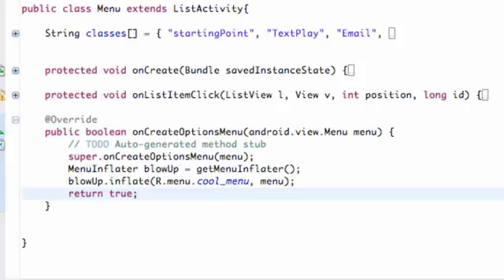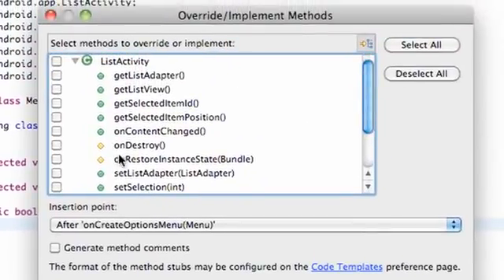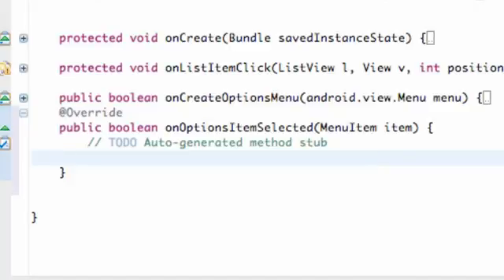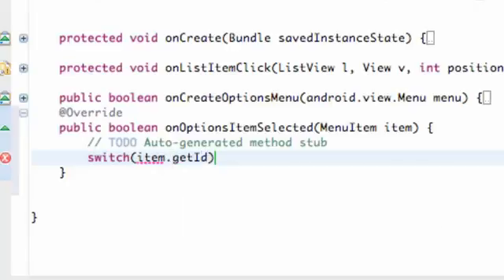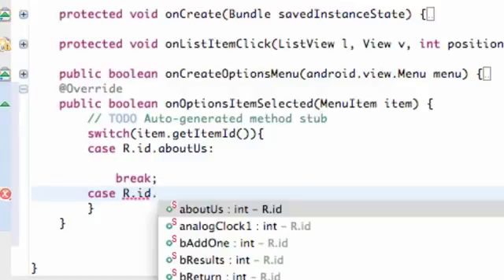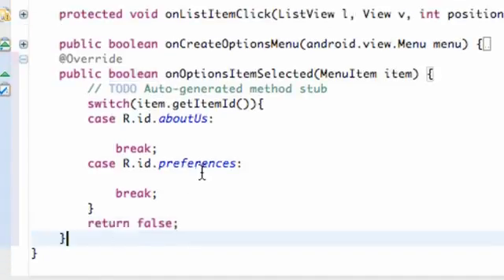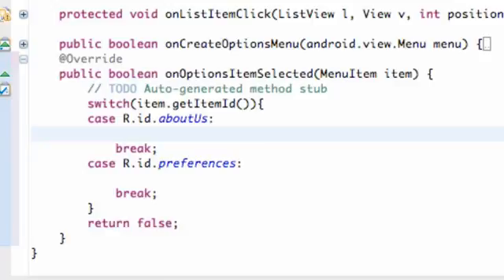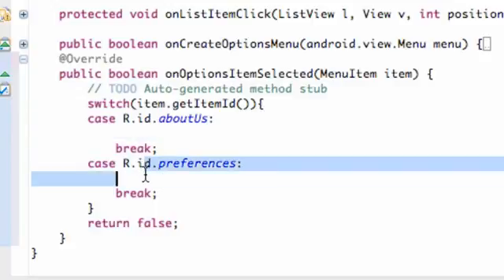Android Application Development Tutorial 052 Making MenuItems do something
Making MenuItems do something